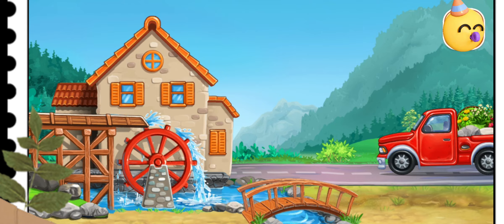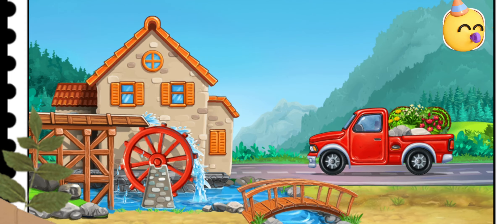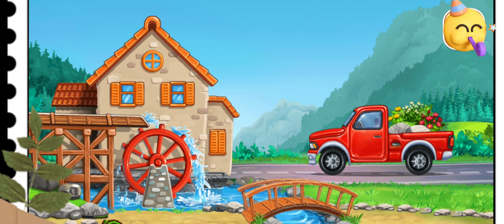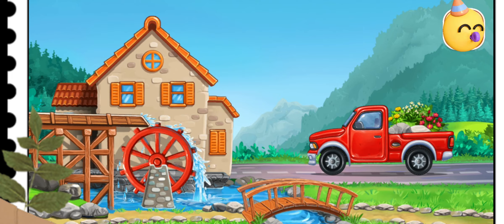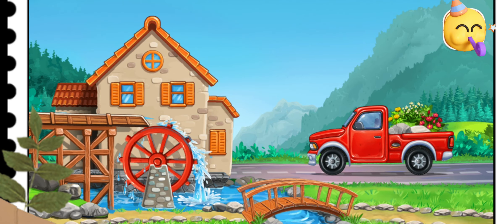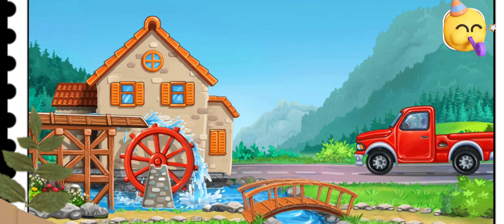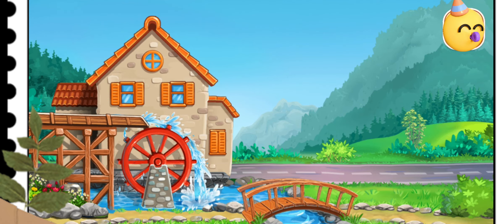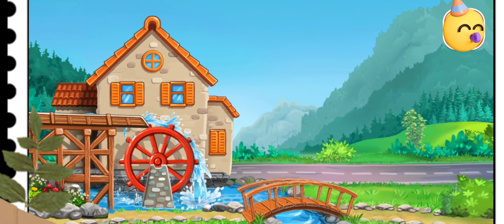Let's create a Water mill | Buildings House